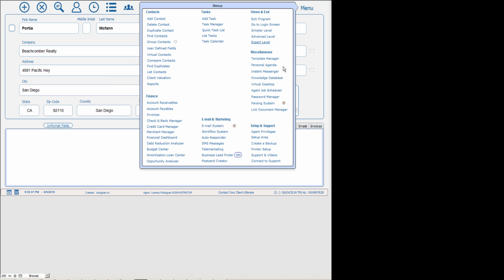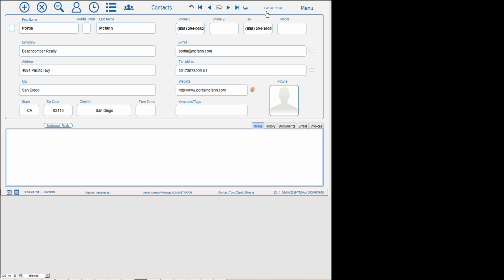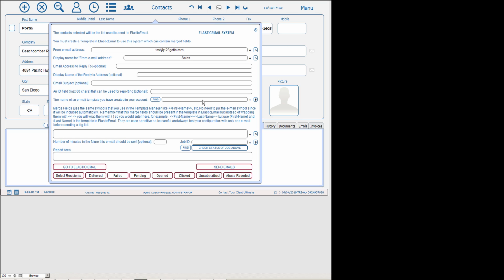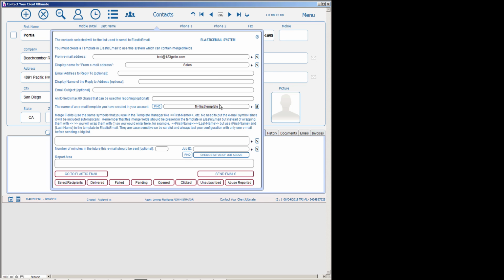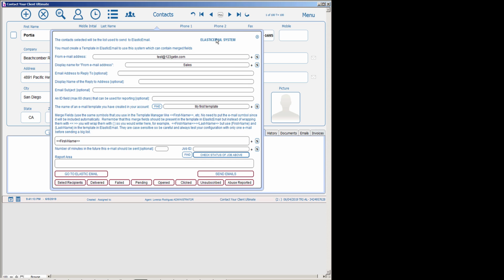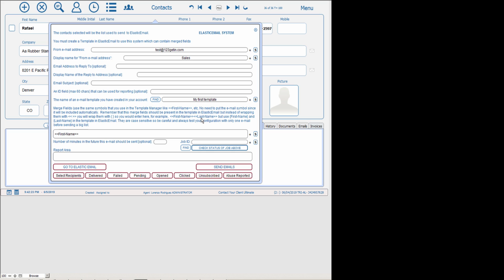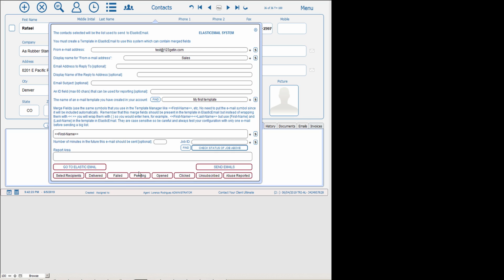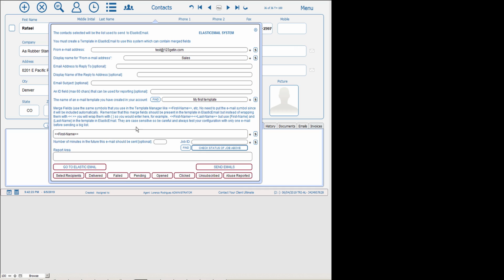How to use ElasticEmail in CRM Software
In this video you will learn how to interact with  ElasticEmail from our CRM Software.  Applies to Contact Your Client Ultimate, Contact Your Client Profession, Credit Money Machine Pro Plus our professional Credit Repair Software and Credit Money Machine Ultimate